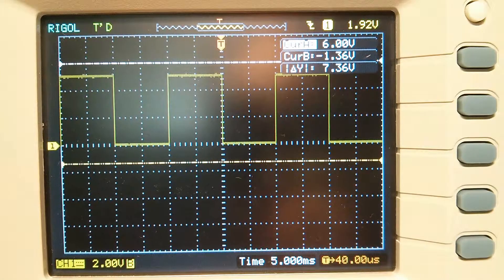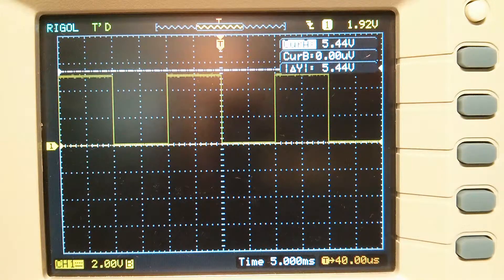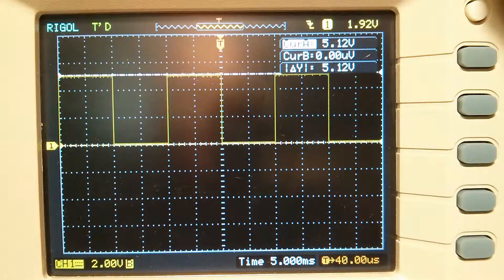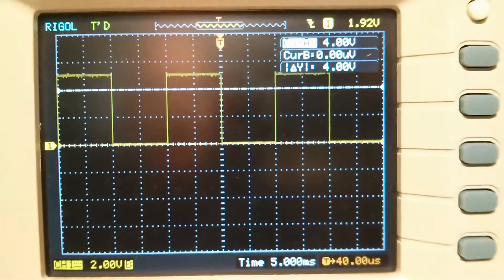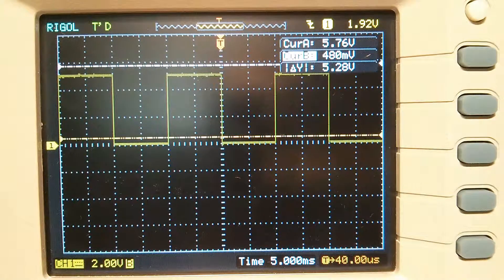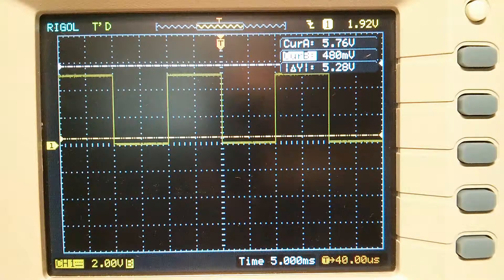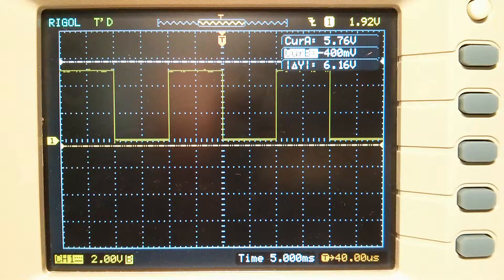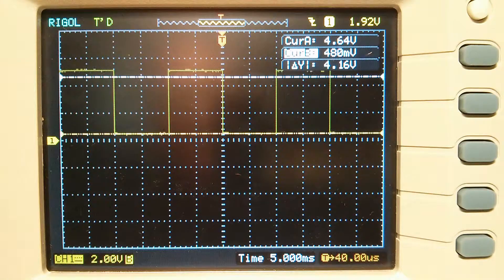Microcontroller Interfacing: #2 IO Pin Loading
Examines the effect of loading a microcontroller digital output IO pin.